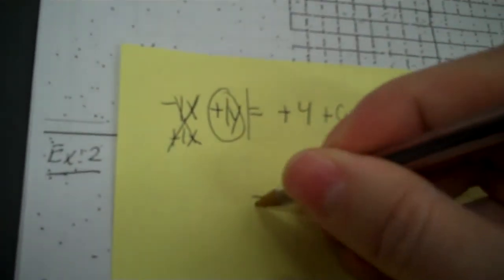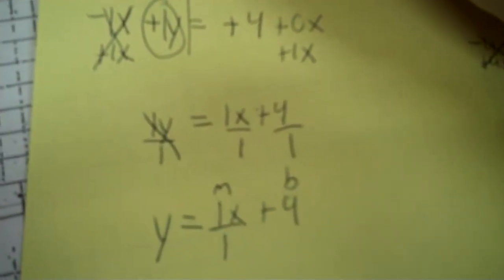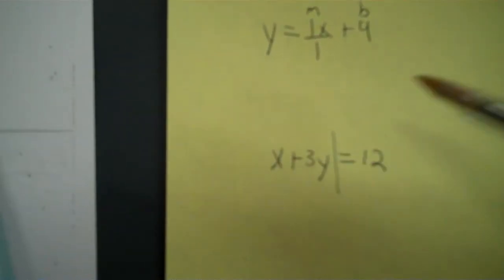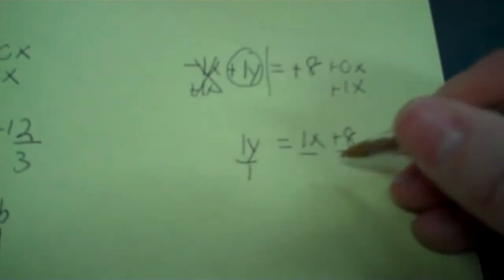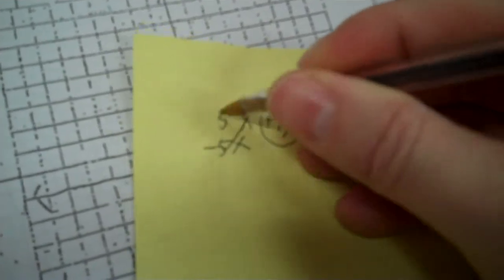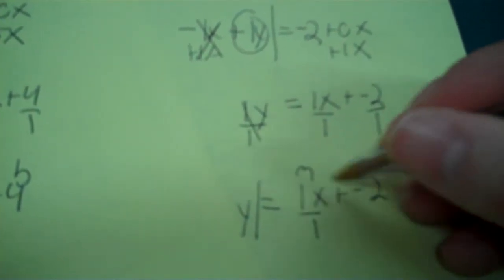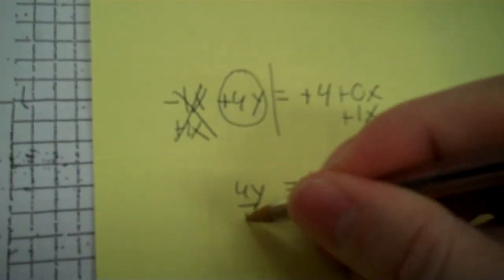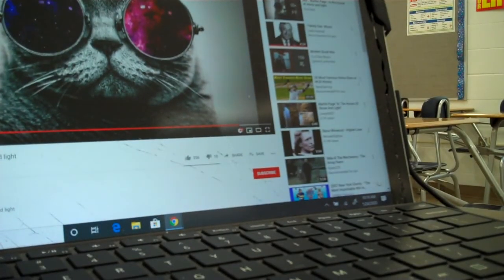3 EA 2 1 24